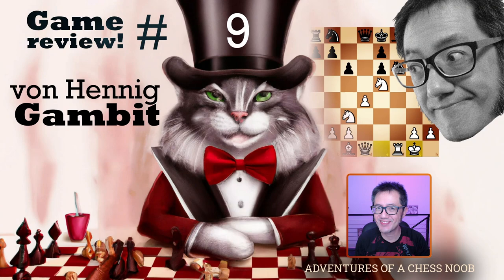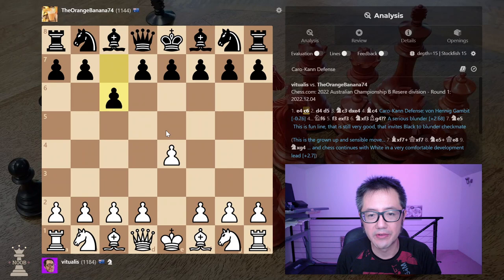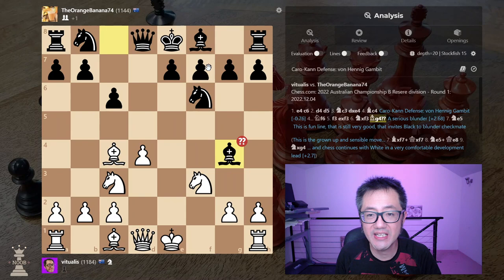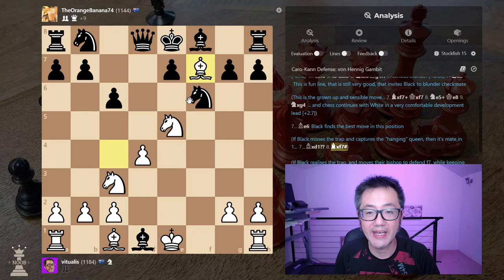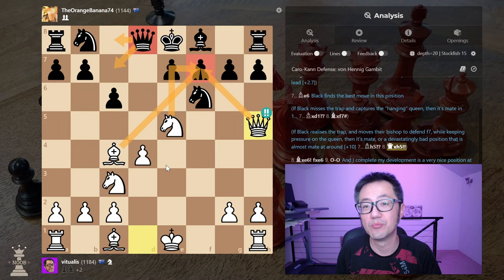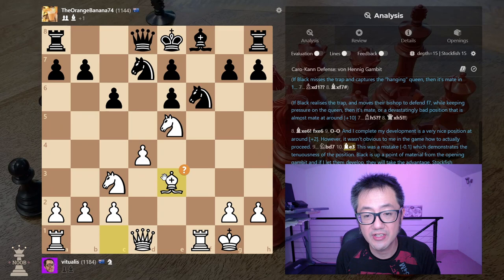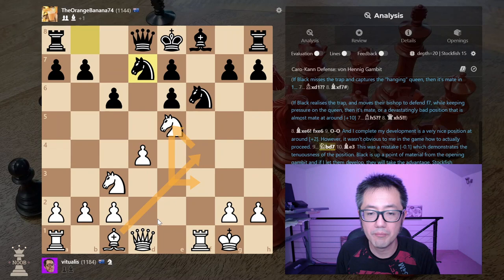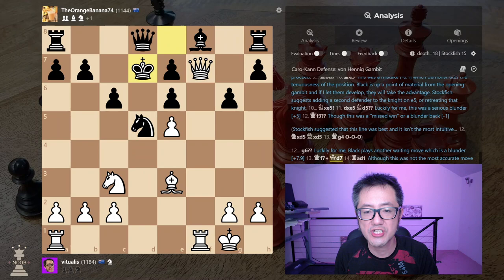♟️ Game Review #9 | Caro-Kann Defense: von Hennig Gambit 😼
Welcome to another episode of the "chessnoob Game Review" series where the focus will be on identifying in how a game, whether I win or lose, could have been improved.  This gives me an opportunity to reflect more deeply about a game and hopefully, the lessons that I draw for myself will be helpful to my fellow beginner and beginner-intermediate chess players!

This game is a review of the von Hennig Gambit against the Caro-Kann Defense (1. e4 c6 2. d4 d5 3. Nc3 dxe4 4. Bc4).  I previously made a video and article on the 8 move checkmate trap that comes out of this gambit

In this game, however, my opponent managed to extricate themselves from a fatal trap by finding the best and necessary response on move 7 (7... Be6).  I knew from previous analysis that this was still good for me at roughly [+2] as after some trades and castling, my pieces are developed, while White awkward doubled e-pawns and limited development.  Black could have equalised by forcing a series of piece trades that effectively counter my earlier development, reduce the material I have to form an attack, while making their material advantage more significant.

However, I realised in this game that it wasn't exactly obvious to me what my approach should be next, and where I had the attack.  Black is a point of material up from the opening gambit, and if they manage to develop or regain some tempo, White could easily fall behind.  This literally happens one move later with the evaluation practically going back to equality.

This was a tricky position, and my opponent blundered, I blundered back, and thankfully, they blundered a second time.  The position looked more dominating for White than perhaps it was and on move 14, after having suffered emotional damage, Black resigned. Lucky!